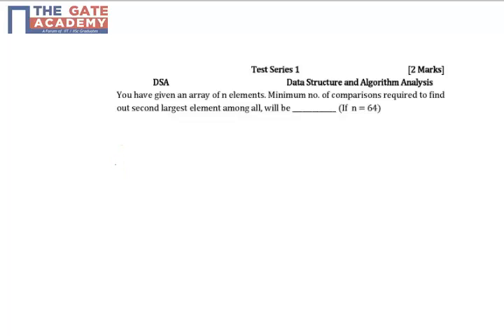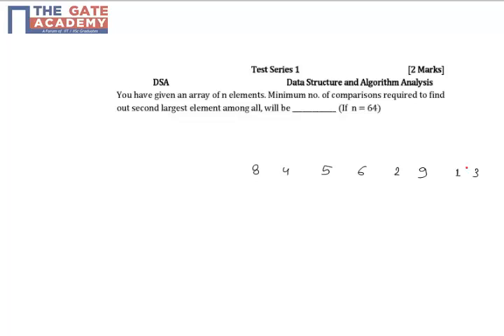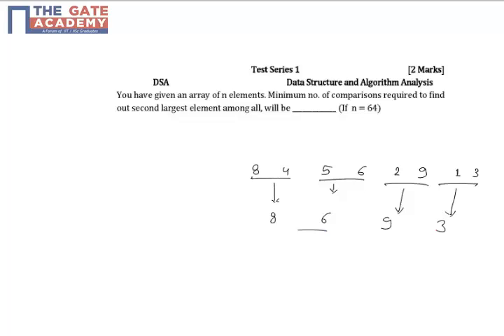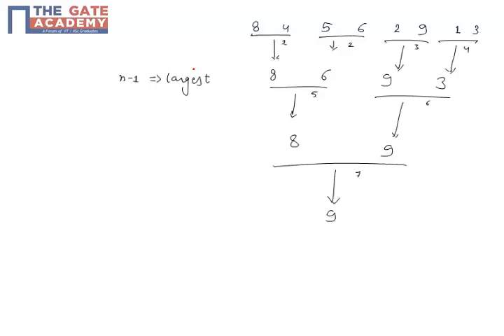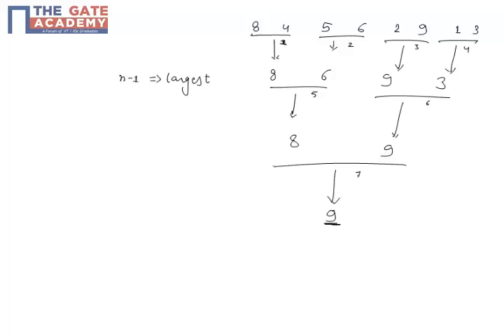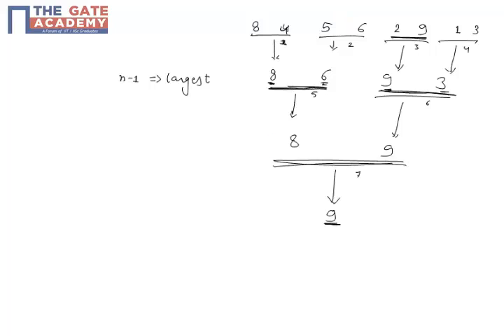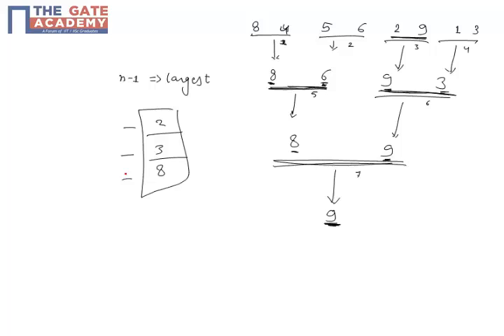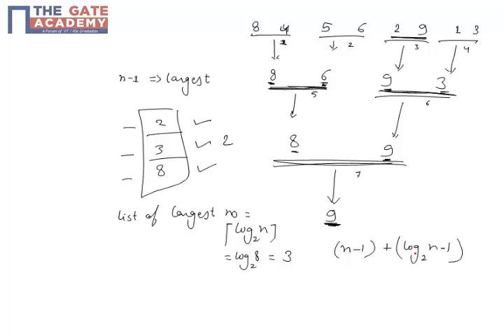GATE 15 CS TS 1 Q No 50